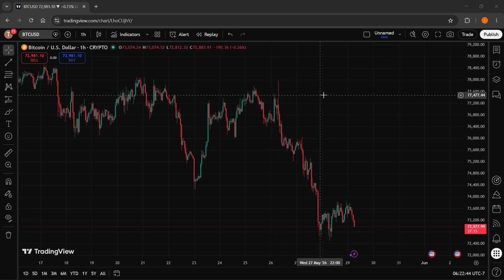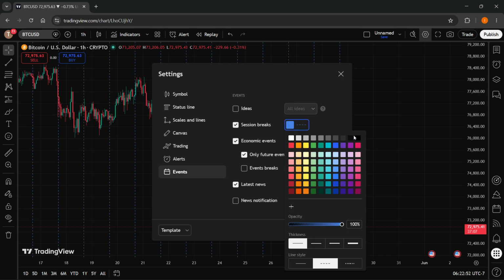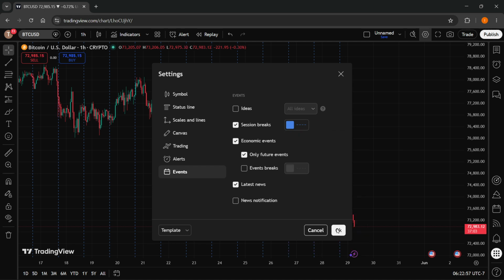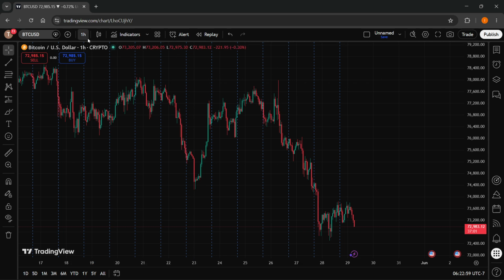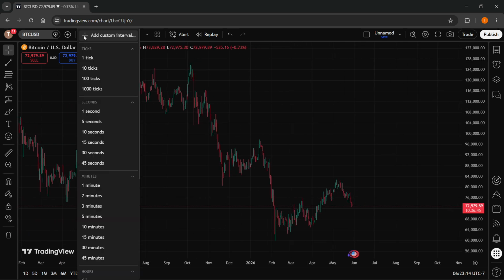How To ADD SESSION BREAKS On TradingView (QUICK & EASY) 2026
In this video, I'll show you how to add session breaks on tradingview. This is a full guide on how to insert breaking lines in your tradingview charts for better visibility of trading sessions in 2026. In case you've been trying to highlight session changes on tradingview, this is the video you need to see!